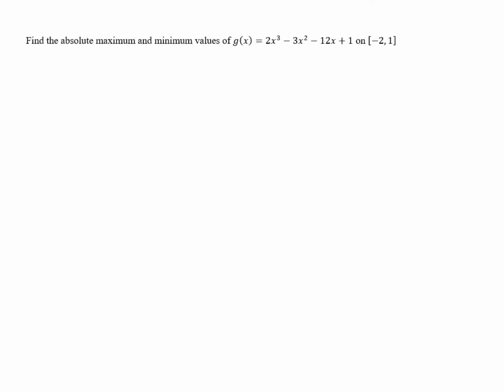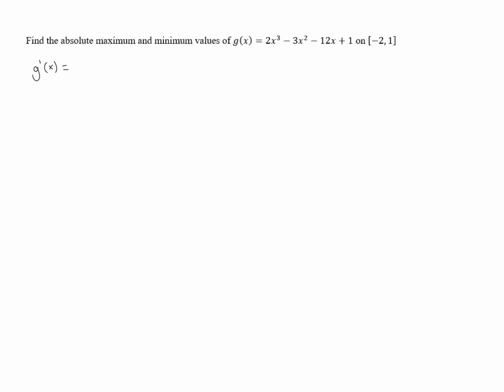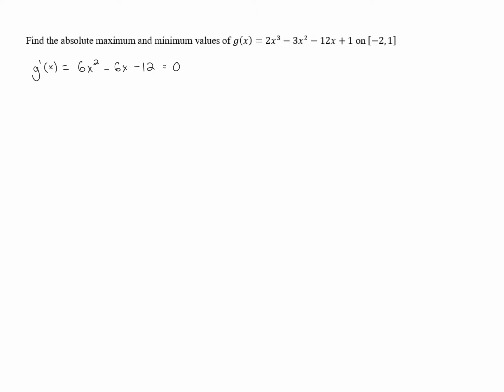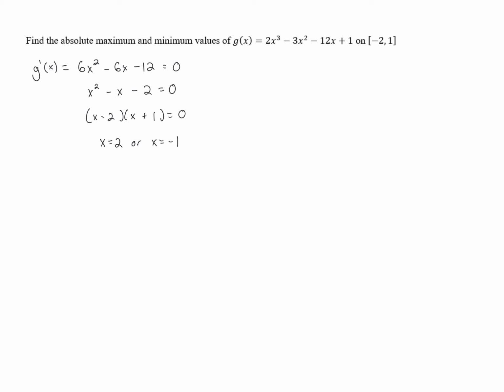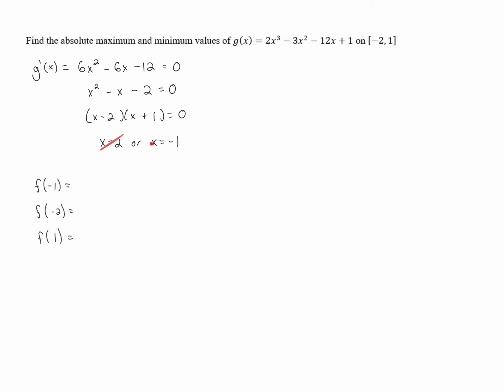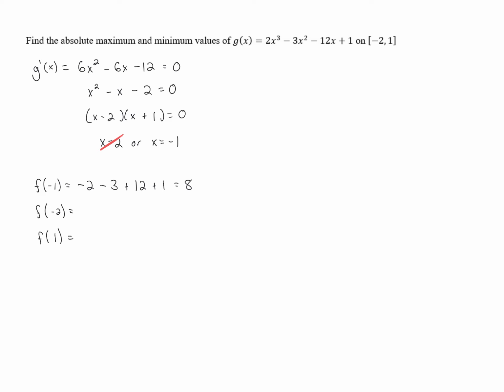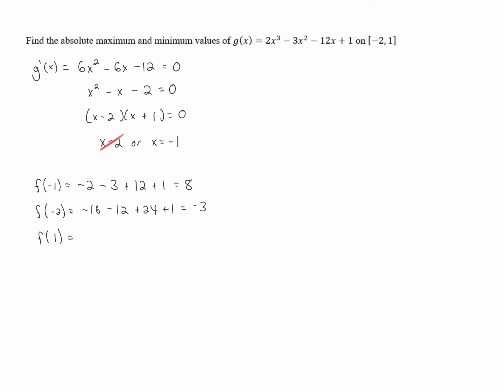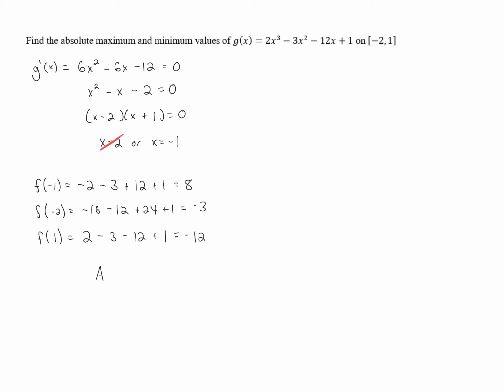Finding Global Extreme Values - Problem 2